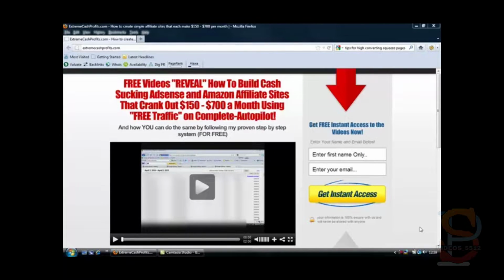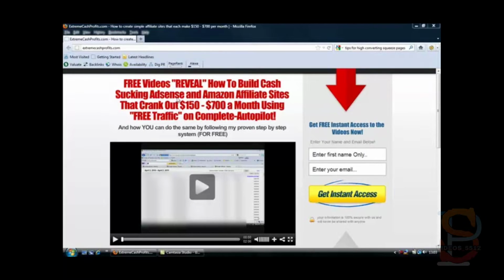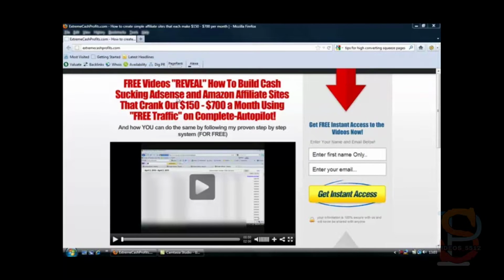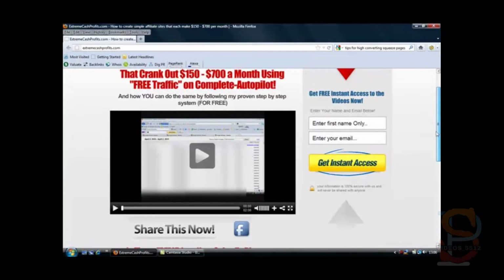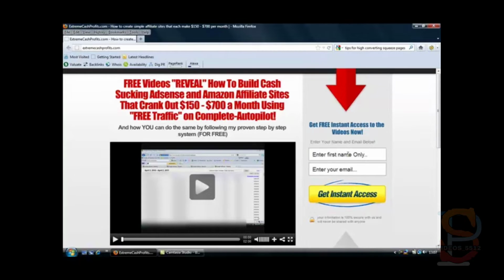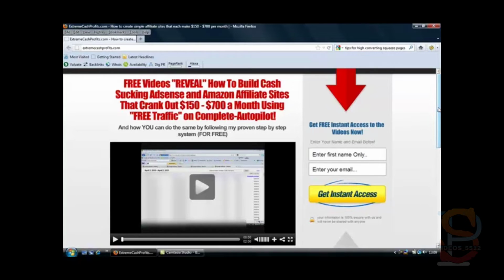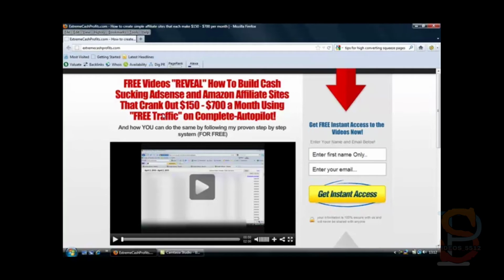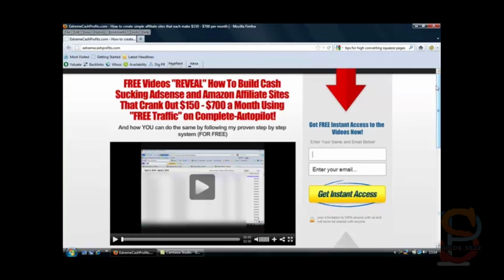How To Create High Converting Squeeze Pages